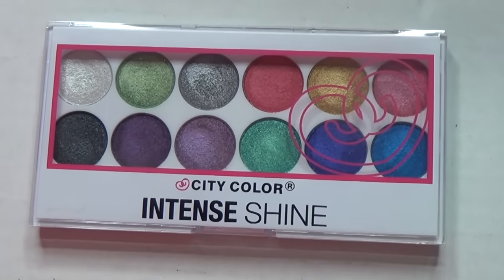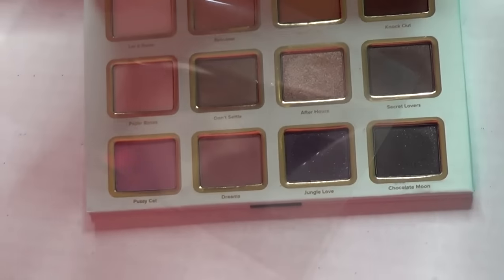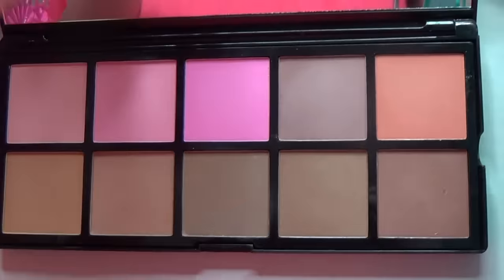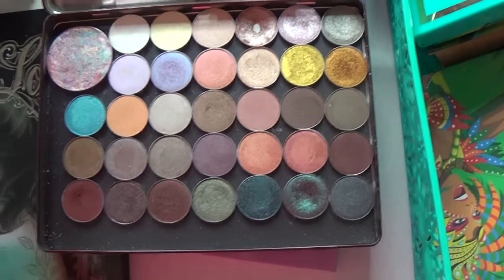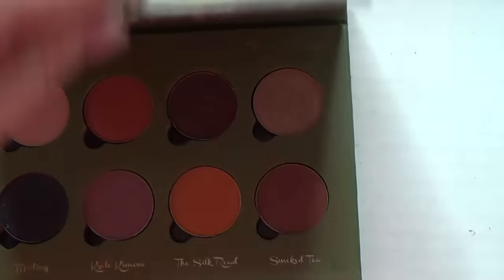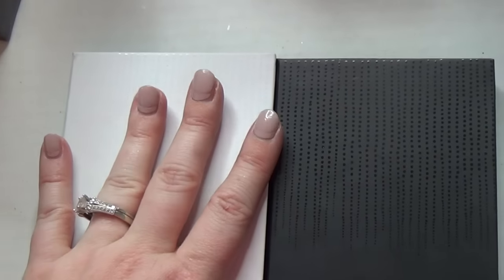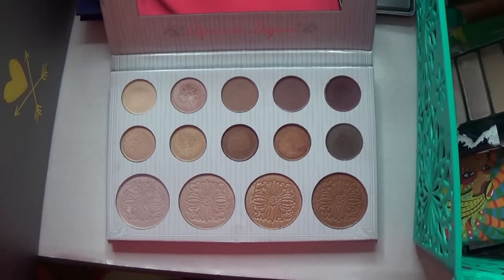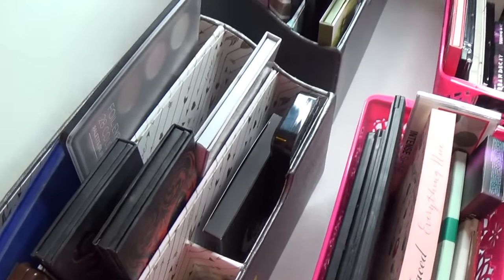Eyeshadow Palette Declutter Part 2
Hey guys and Happy Declutter Wednesday! I hope you enjoy part 2 of my eyeshadow palette declutter! Don't forget to check out part 1!